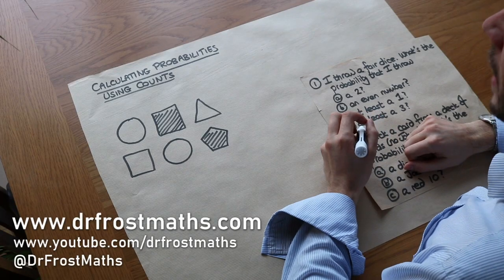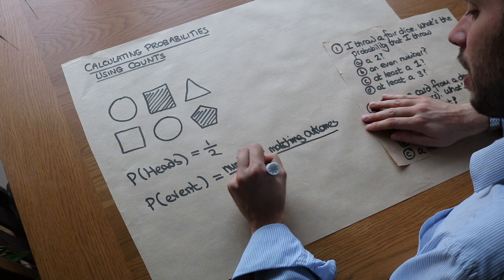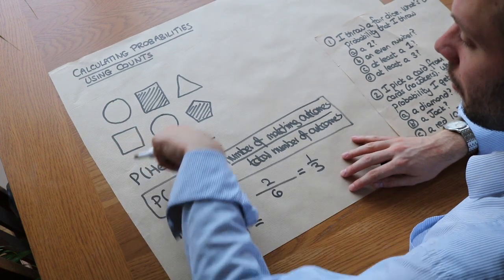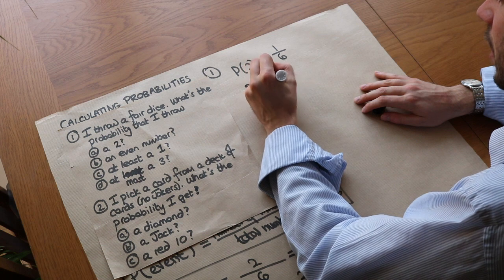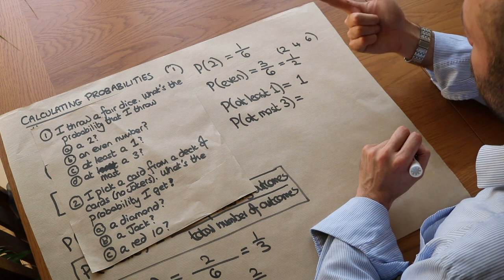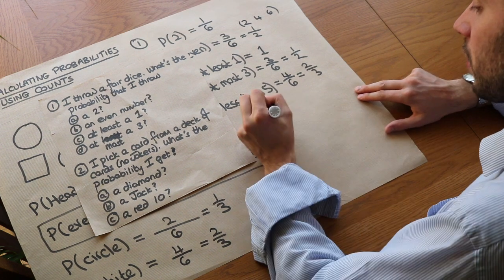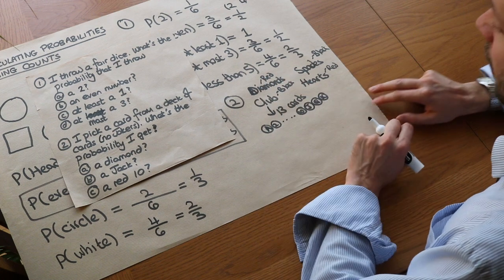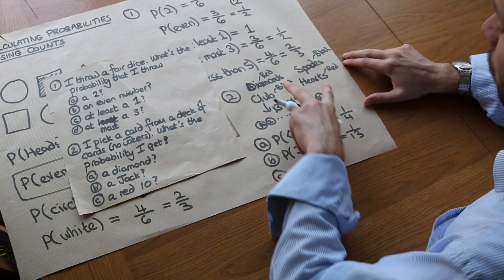Probability Using Counts - GCSE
Dr Frost covers determining probabilities by considering the matching number of outcomes over the total number of outcomes. Suitable for GCSE Foundation and Higher tiers.

00:00 What is meant by probability
00:27 Formula using counts
01:42 Dice example
03:36 Deck of cards example